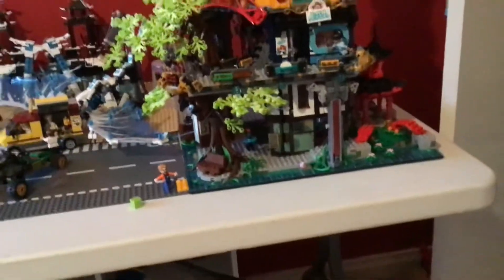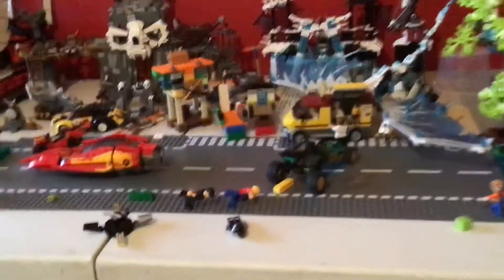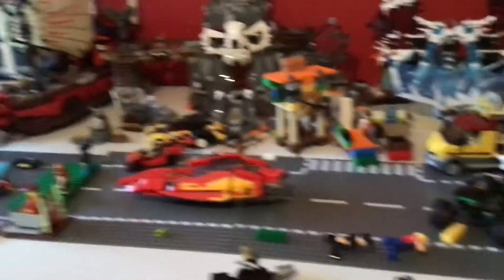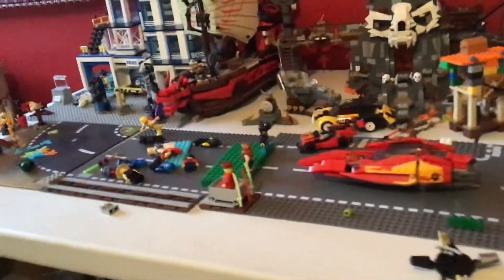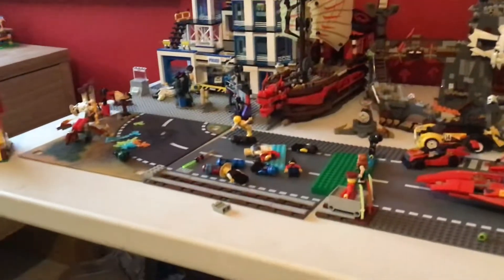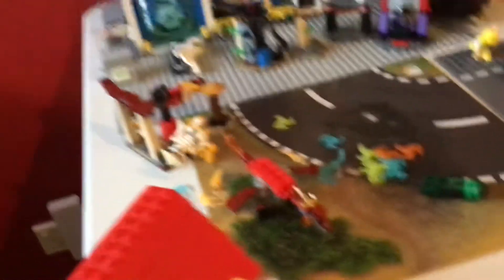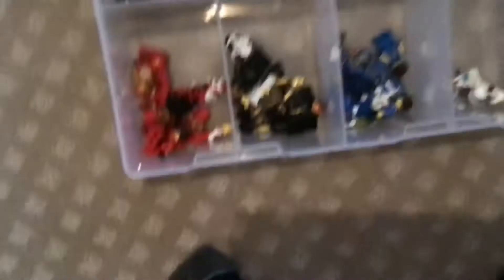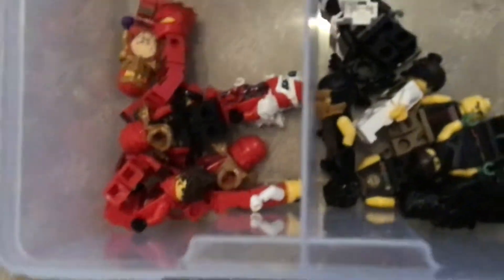More NINJAGO lego city and minifigures